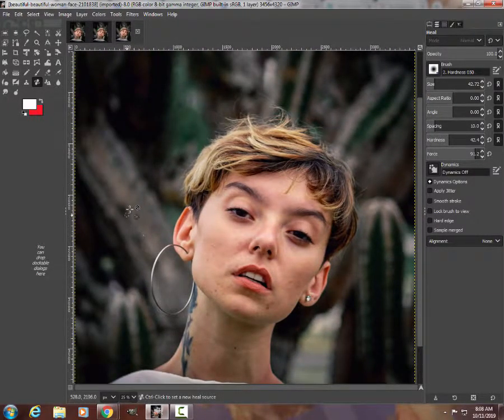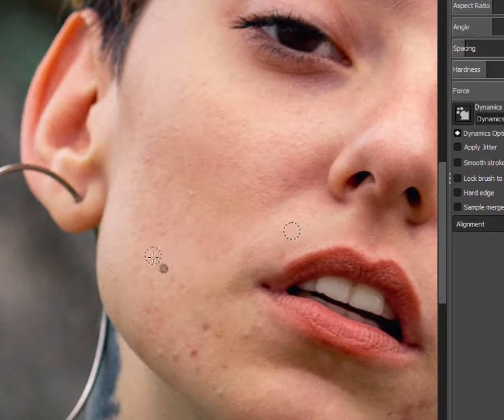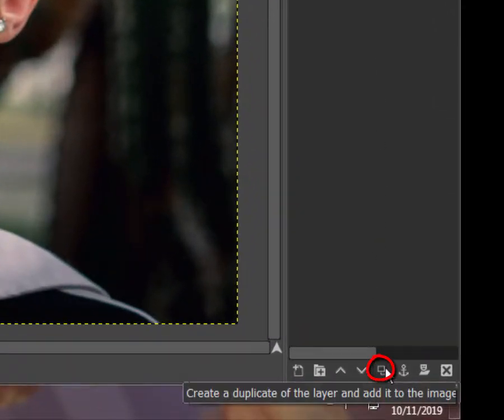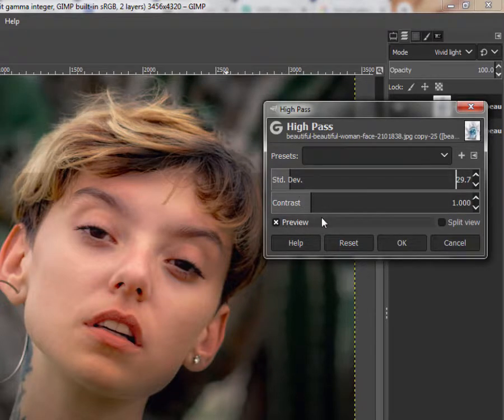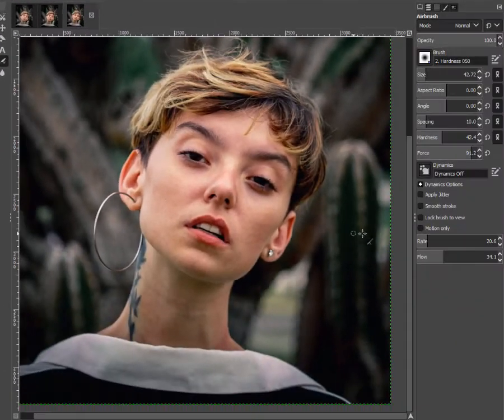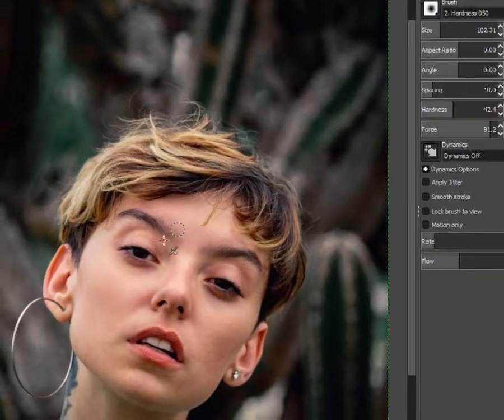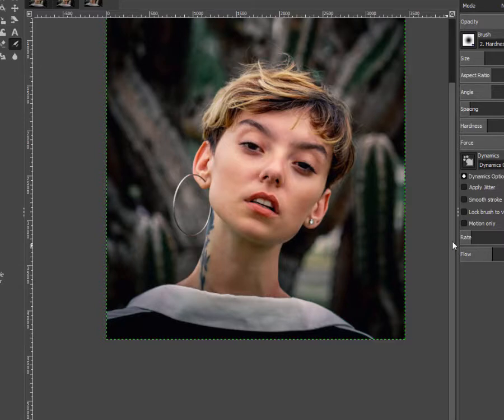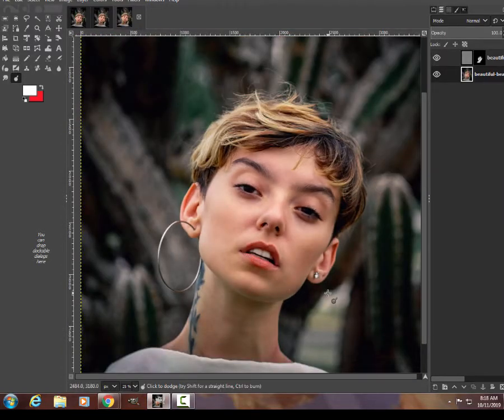TOUCH UP PHOTOS AND FIX SKIN BLEMISHES - GIMP FOR BEGINNERS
In this GIMP tutorial we go over simple steps to fix small blemishes and skin corrections.